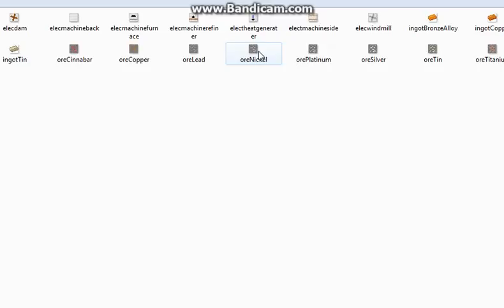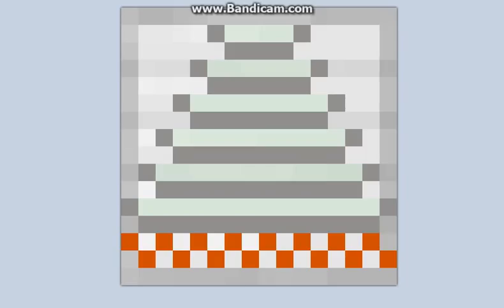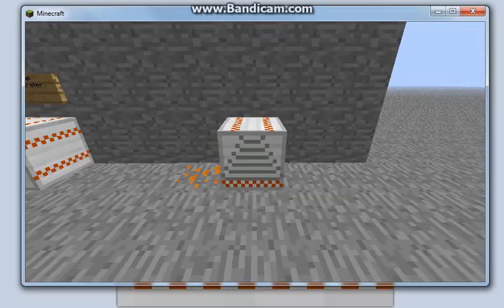TextureTime: Bronze & Nuclear Reactor!